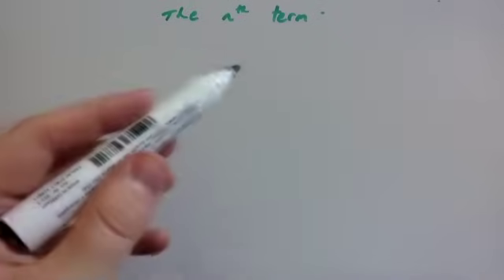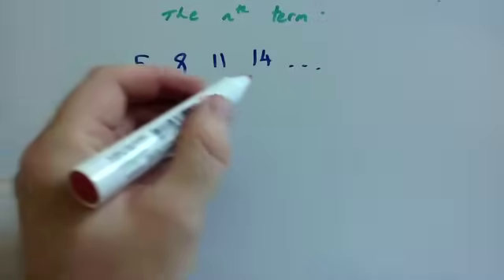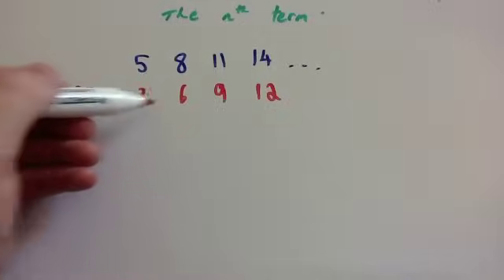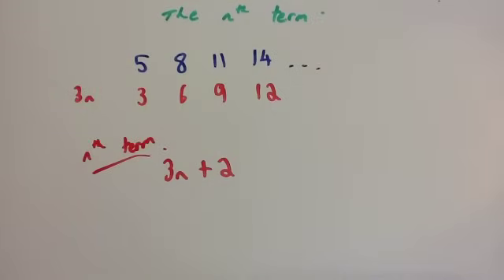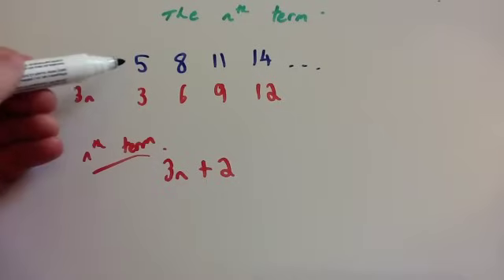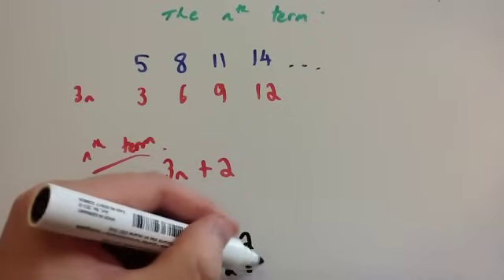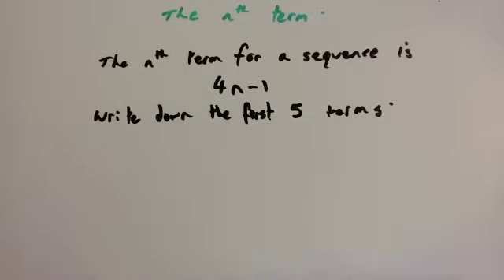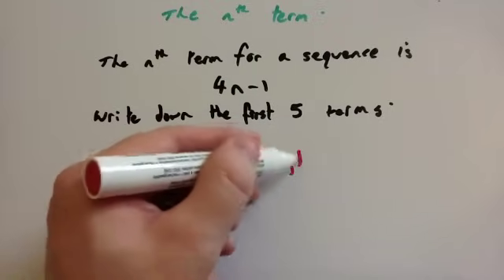The nth Term - Corbettmaths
Corbettmaths - This video shows how to find the nth term and how to use it to find terms in a sequence.